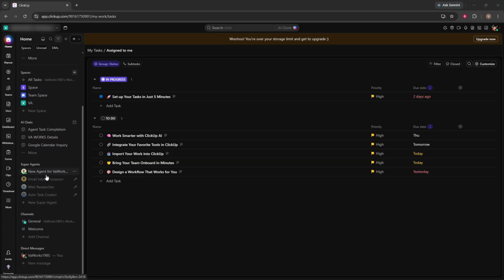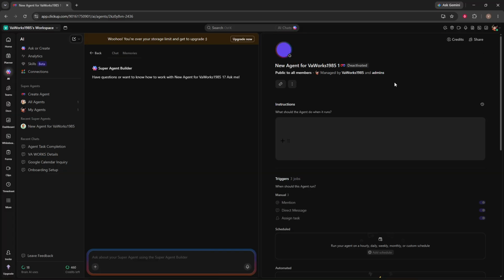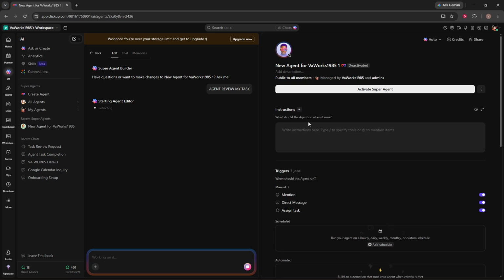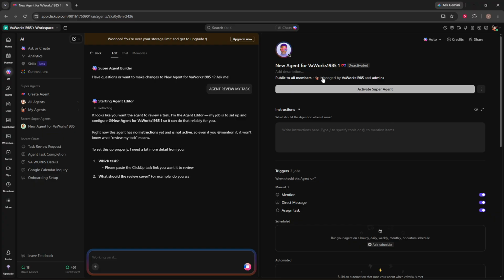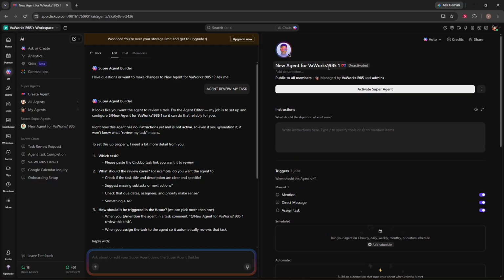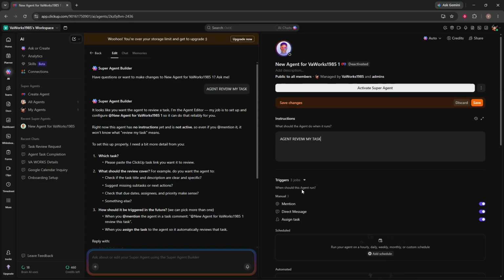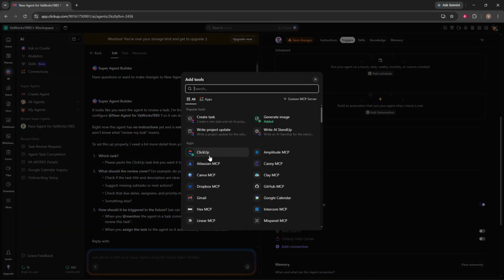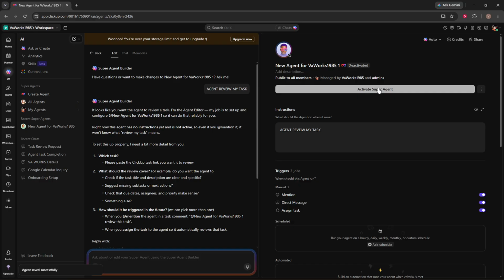How To Create Your First ClickUp Super Agent (Easy Guide 2026)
In This Easy ClickUp Tutorial, you’ll learn how to create your first ClickUp Super Agent and explore AI-powered productivity features. ClickUp AI can help teams automate work, manage information, and streamline repetitive business processes.

We’ll walk through the setup process, explain the main options, and show how an AI-powered agent can fit into project management and daily workflows.

🔹 What You’ll Learn:
* How To Create Your First ClickUp Super Agent And Explore AI-Powered Productivity Features
* How To Find The Relevant AI And Super Agent Options Inside Your ClickUp Workspace
* How To Configure An AI Agent For Specific Business, Project, Or Productivity Workflows
* How AI Agents Can Help Reduce Repetitive Administrative Tasks And Manual Work
* How To Use ClickUp AI For Faster Information Management And Workflow Automation
* How To Think About Instructions, tasks, and workflows when configuring an AI-powered agent
* How ClickUp AI Can Support Teams With Project Management And Business Productivity
* Best Practices For Using AI Automation Responsibly In Professional Workflows

💡 Pro Tip: Give your AI agent a clearly defined purpose and workflow. Specific instructions generally produce more useful and consistent results.

By The End Of This Video, you’ll understand how to create your first ClickUp Super Agent. You’ll also have a clearer idea of how AI can support your project management workflows.